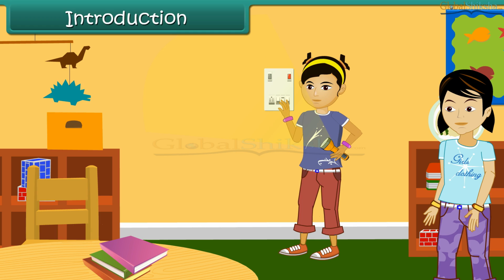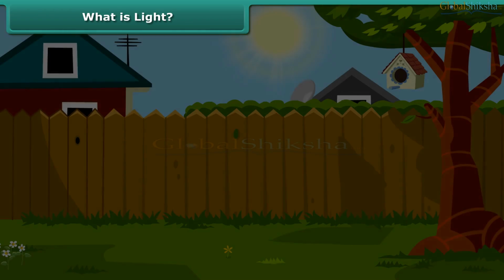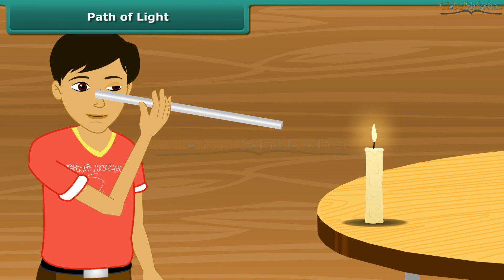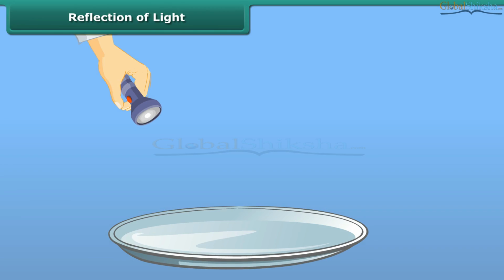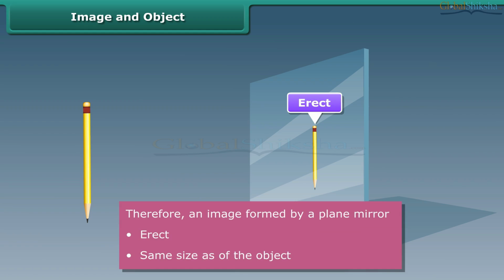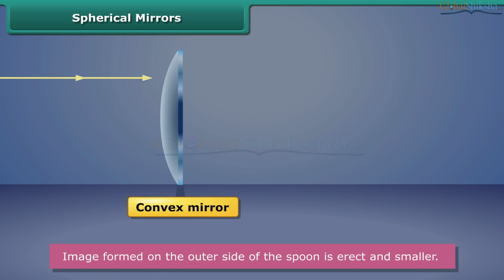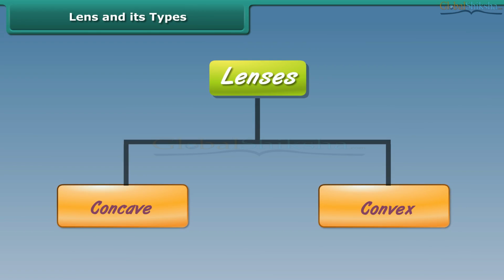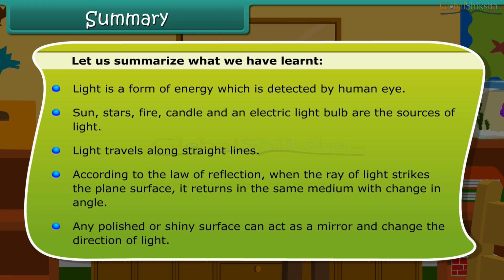Primary 3 - Forms of Energy-light | Basic Technology | Nigeria Board.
GlobalShiksha's Animation-based learning videos are available from Primary 1 to SS3 covers Basic Science, Basic Technology, General Mathematics To buy please visit ➡️

Why should you choose an animation based video for your kids?
✔️ Mapped to Nigeria Curriculum
🧒For Grades PRIMARY 1 - SS3
📈 Improves scores by 20%
🥳 Reduces stress
📚 Basic Science, Basic Technology, General Mathematics